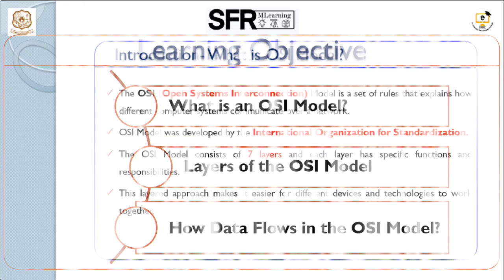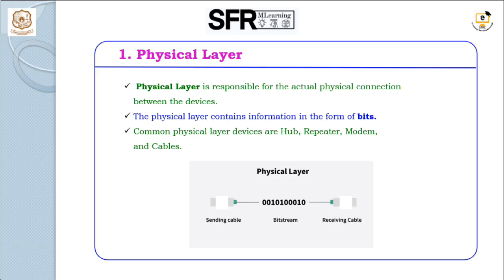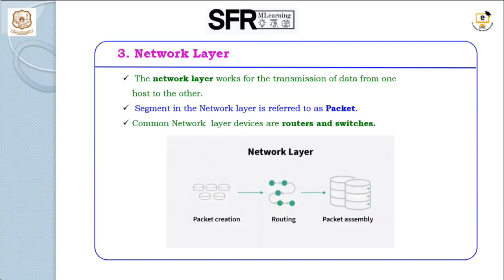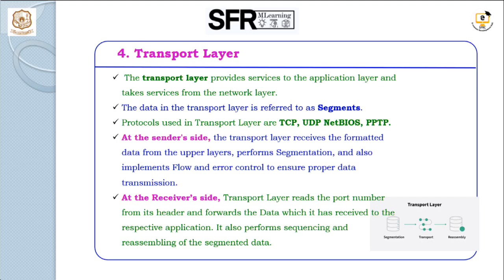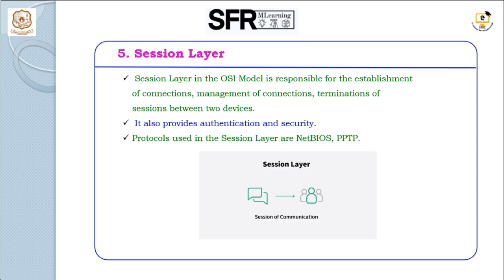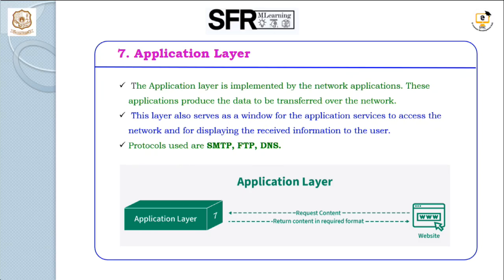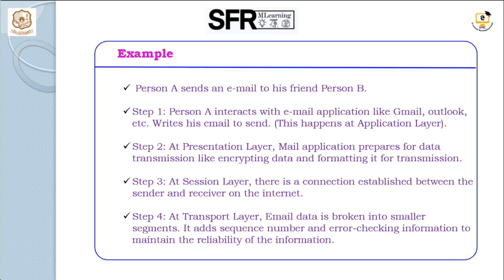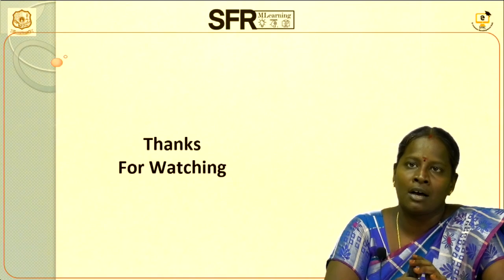OSI Architecture by Mrs M Arunjunai Selvi ,Asst Prof of Computer Science